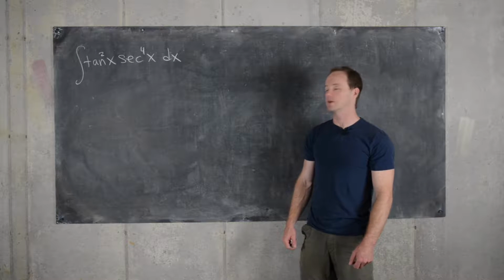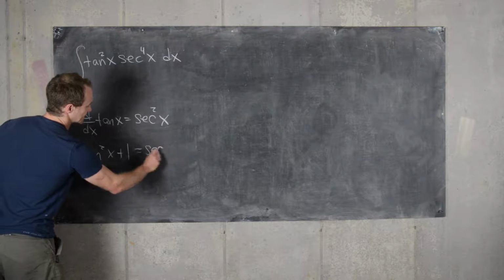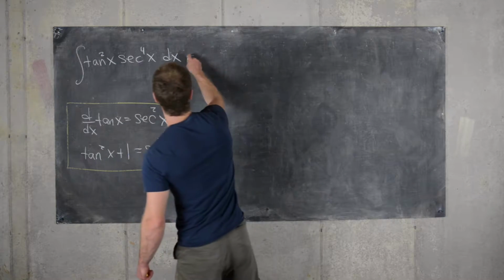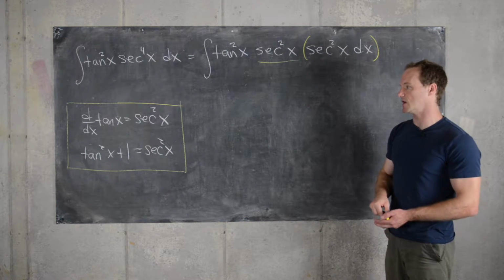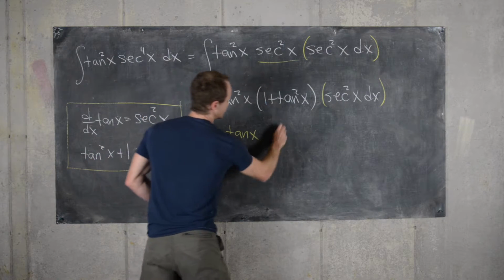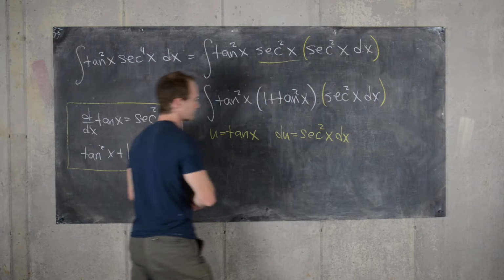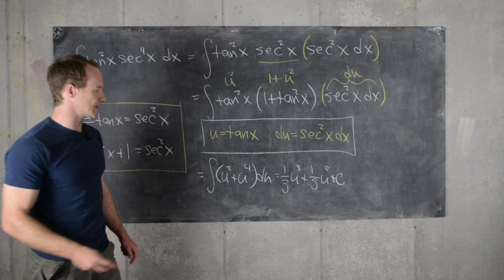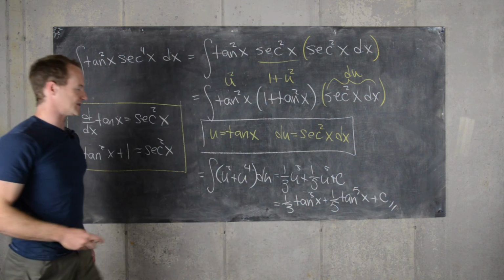Integration Example: Trigonometric Identities #2